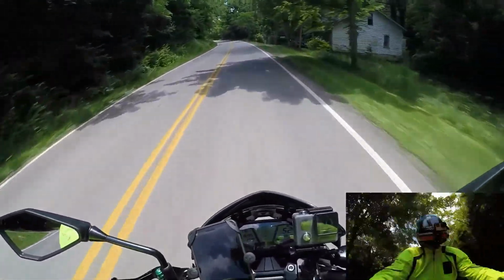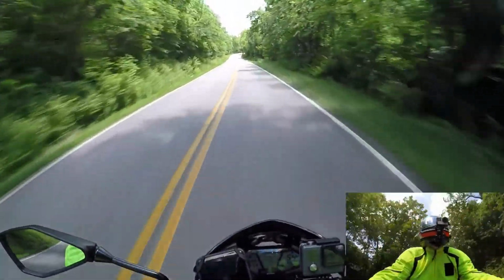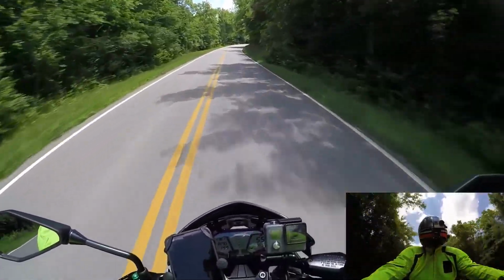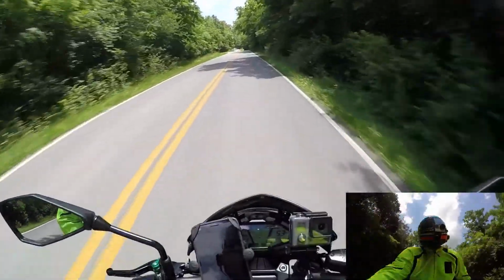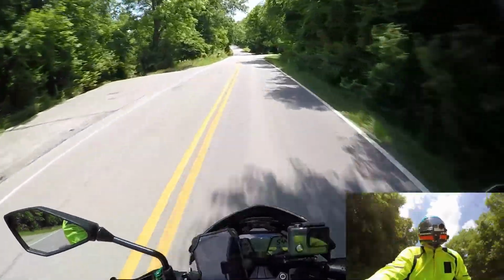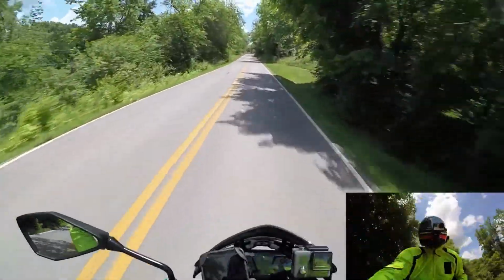Craigslist Motorcycle Gear Tips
Craigslist can help you get fully geared up at a fraction of the cost, but there are some things you need to know.  Here are my thoughts and tips on getting geared up on Craigslist with minimal effort and risk.